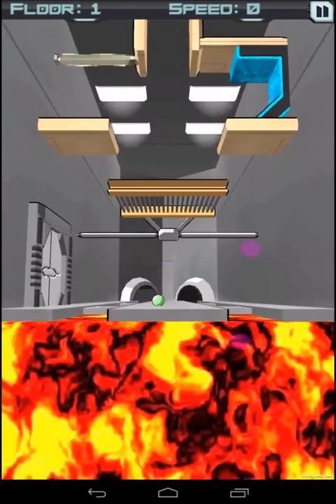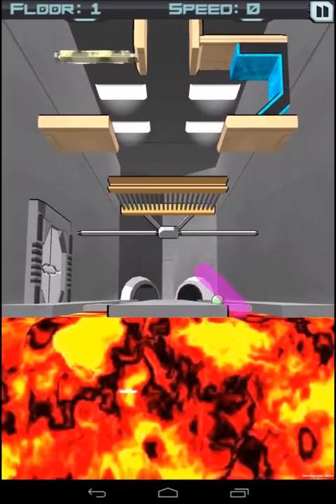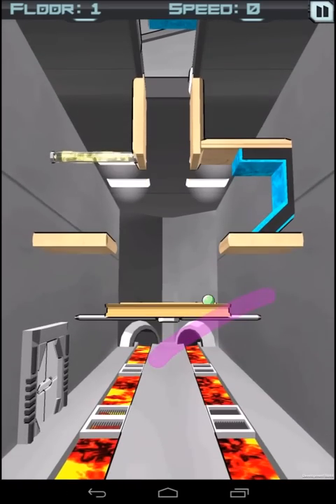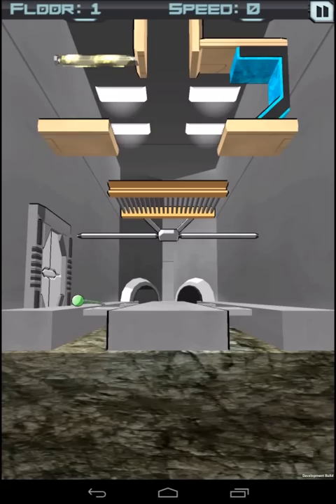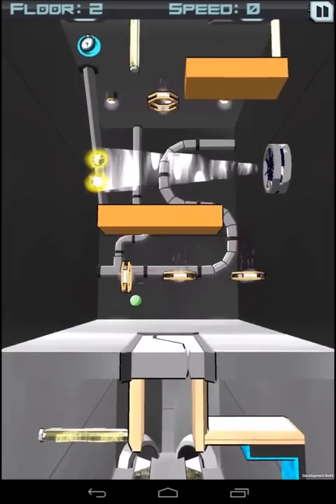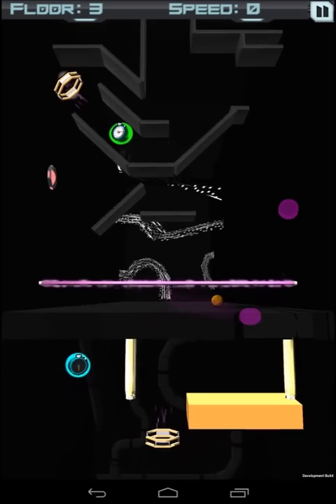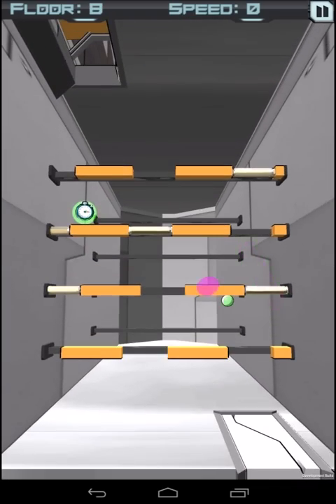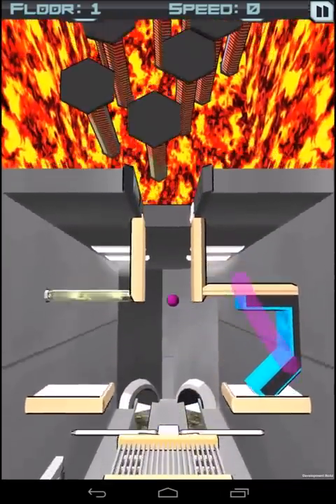Blobtastic Debut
GoodGoblin.com